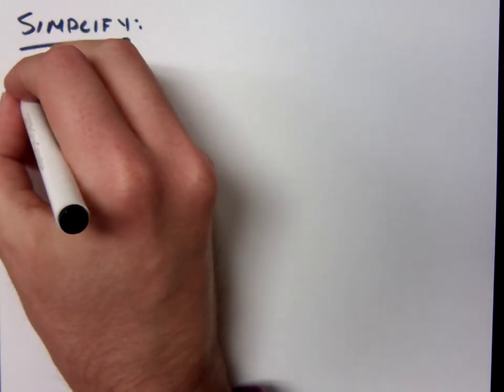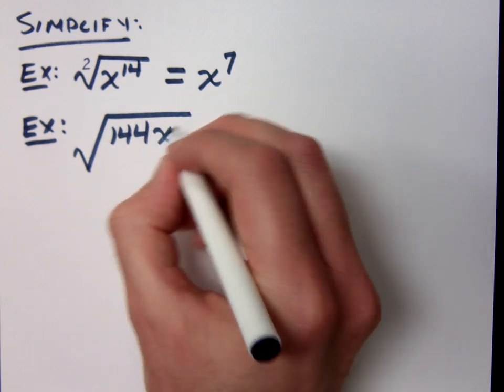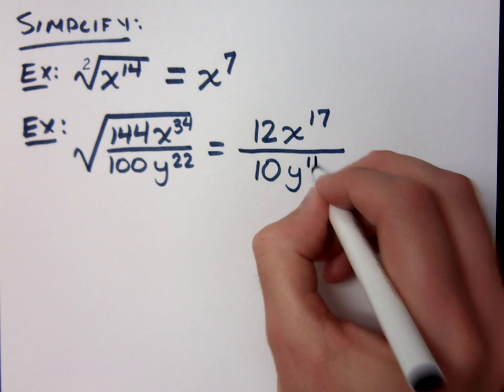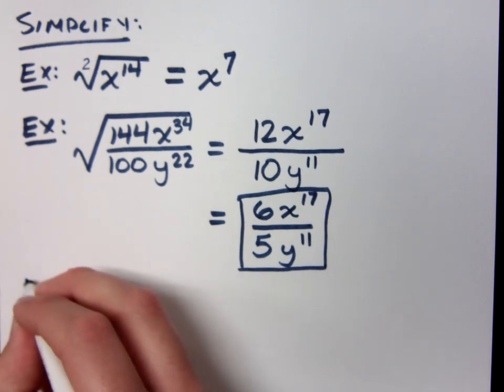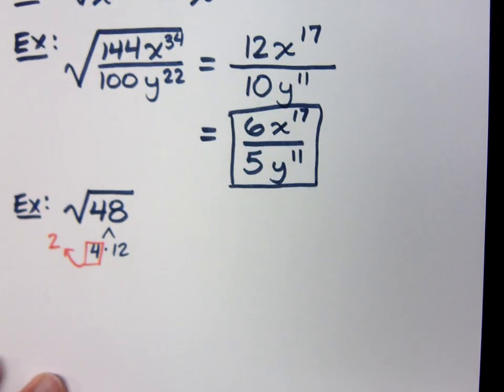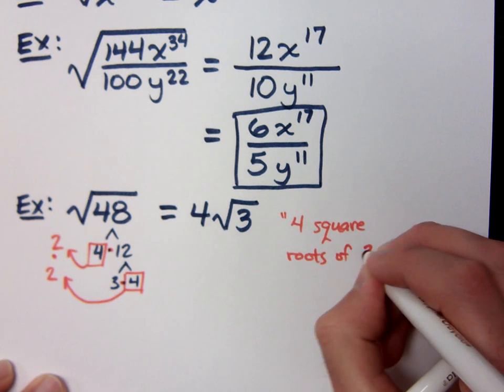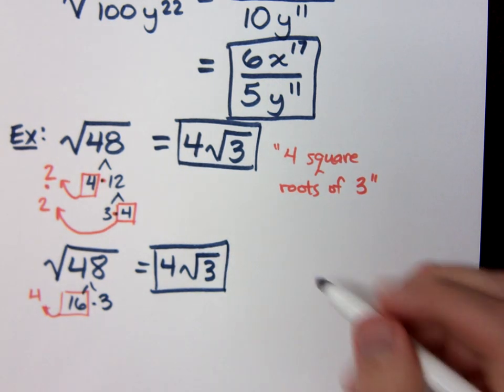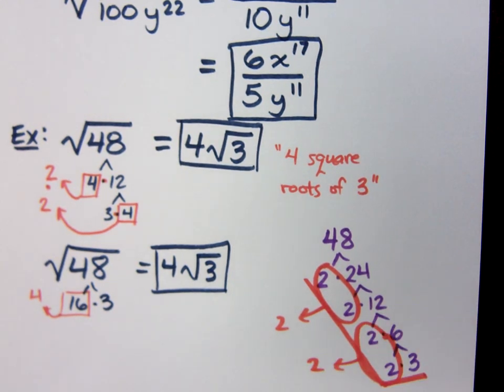College Algebra - Part 10 (Review - Radicals)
Simplify square roots.